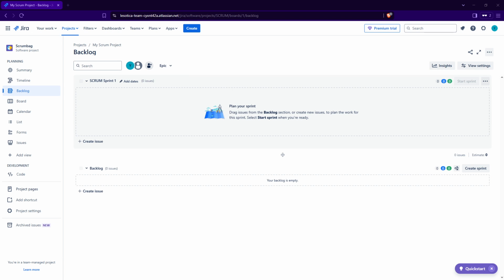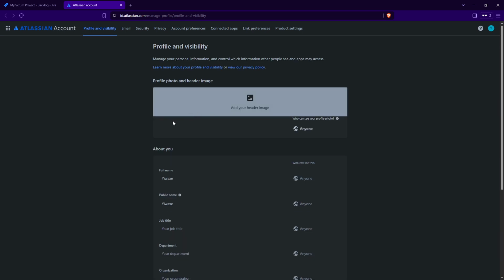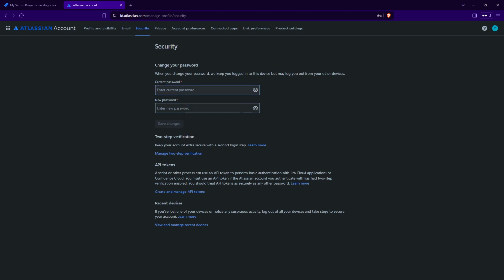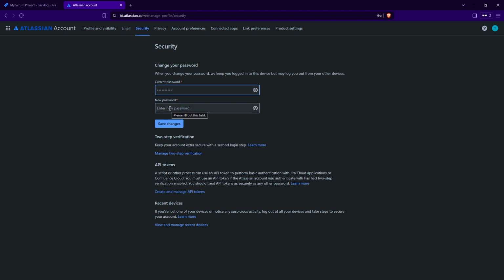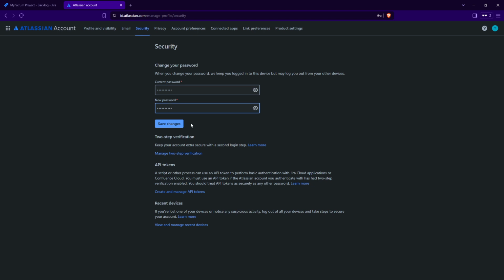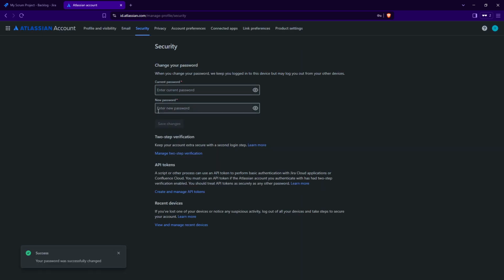How to Update Password in Jira - Tutorial [2025 Full Guide]